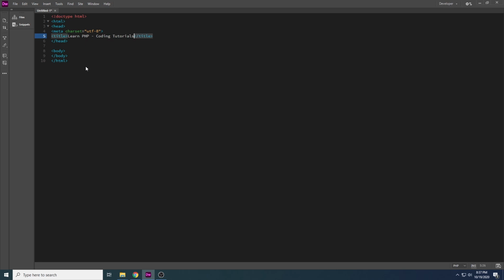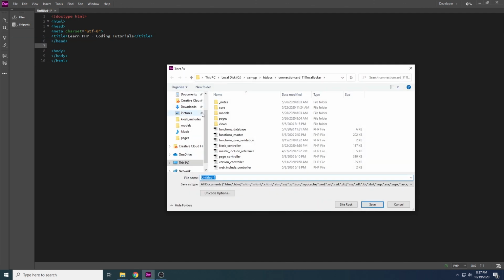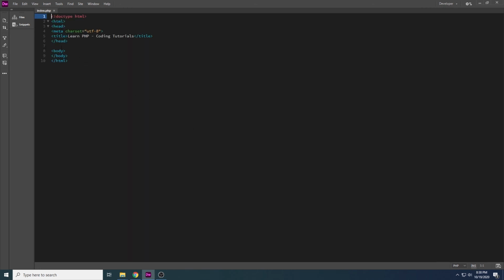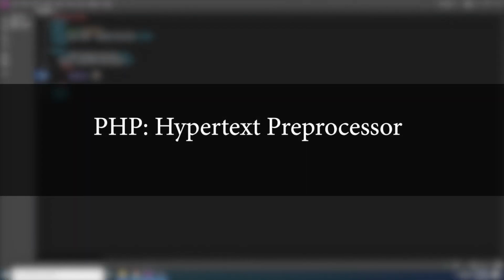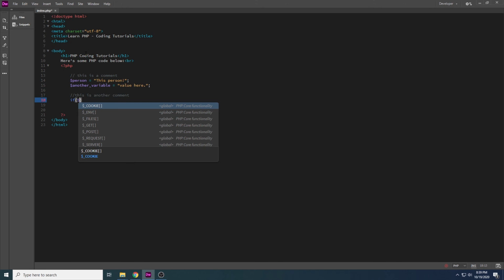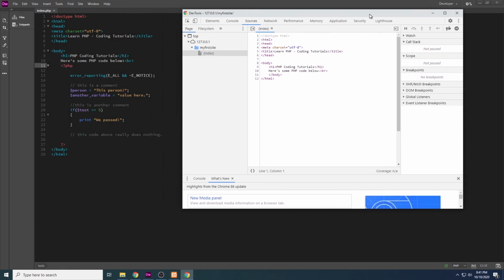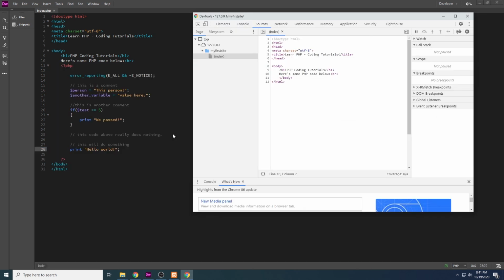Lean PHP (Part 1) - What is PHP? Coding Tutorial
What is PHP? This is the first of many parts of a PHP Tutorial Series designed for beginners to help you learn PHP in a way that makes sense!

MORE VIDEOS ON PHP:
Learn PHP - Tutorial Series for anyone new to PHP: